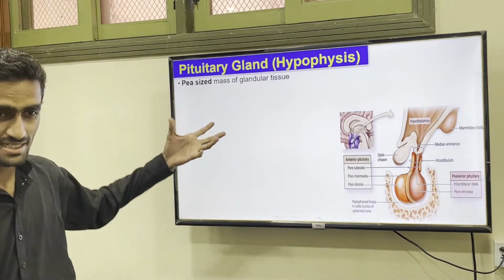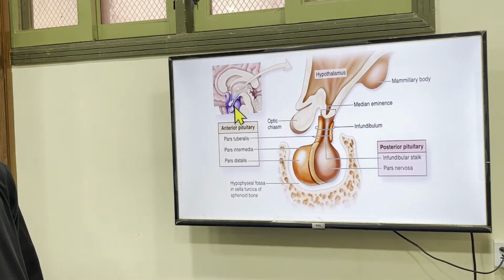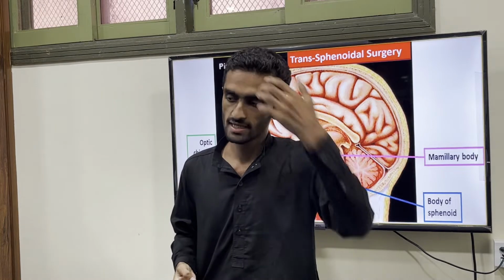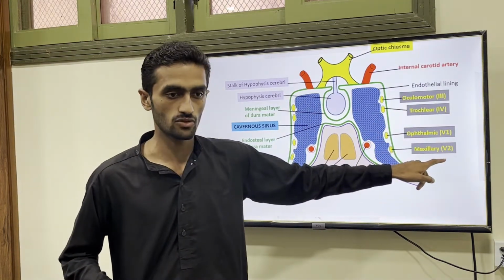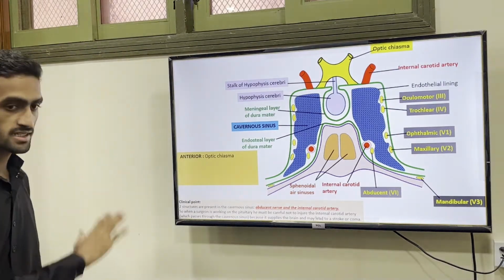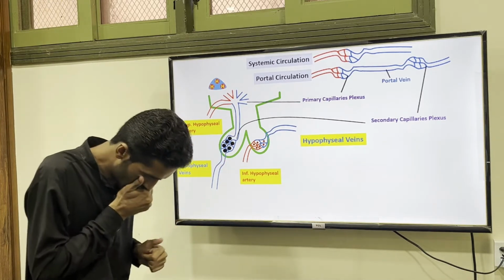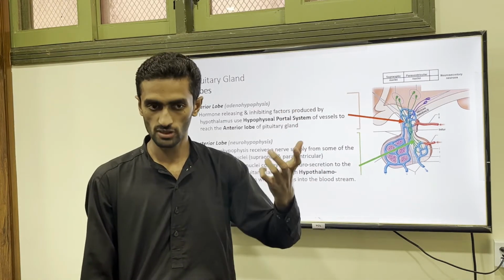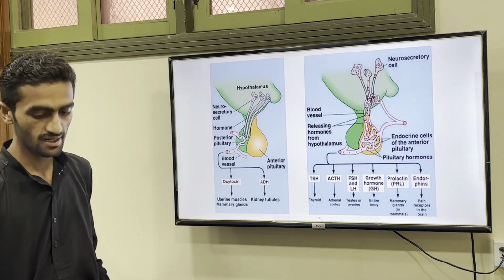Endocrine | Pituitary Gland Anatomy | Division | KML